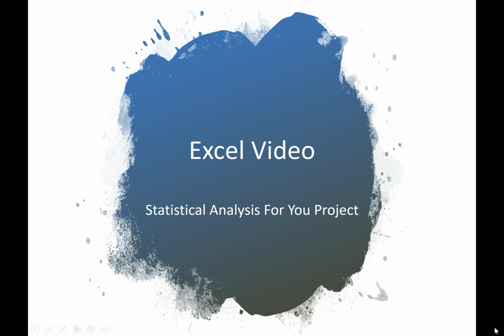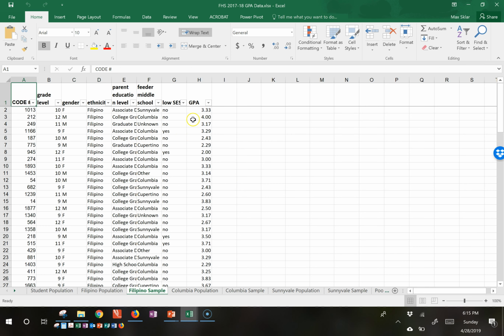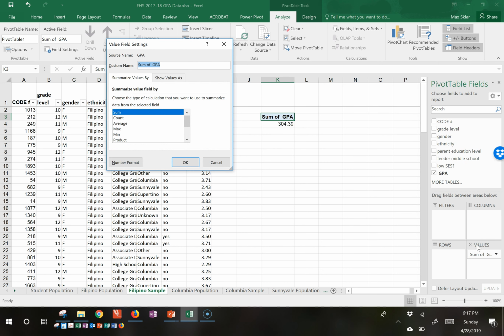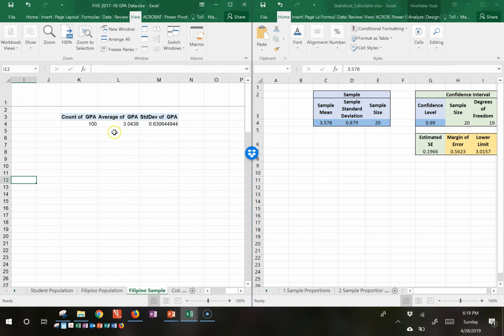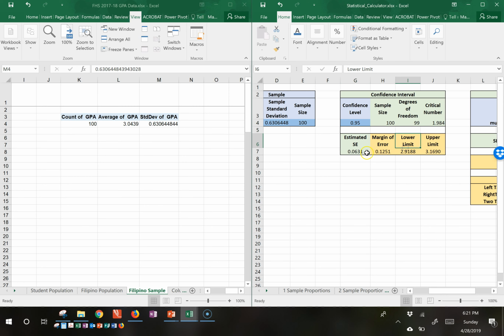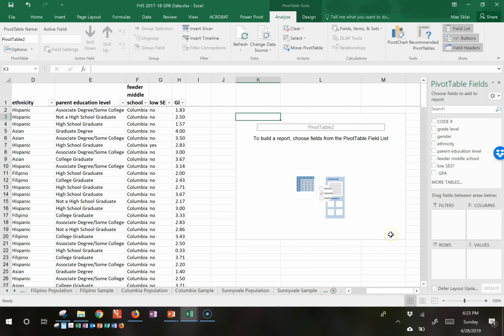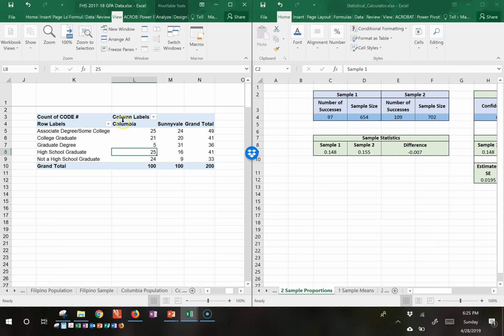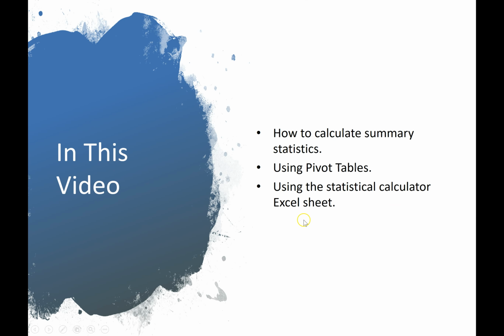Statistical Analysis in Excel